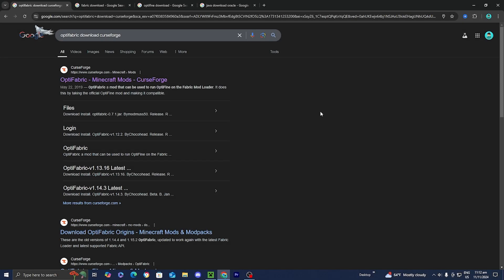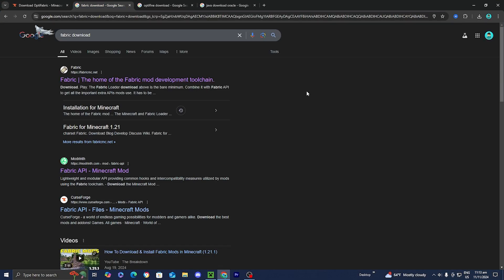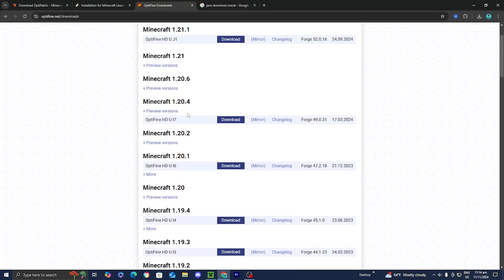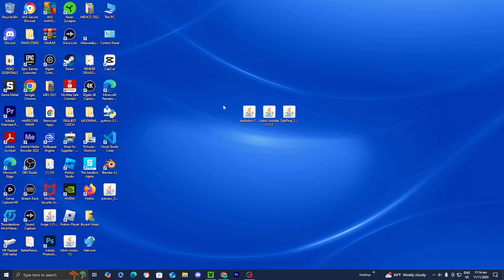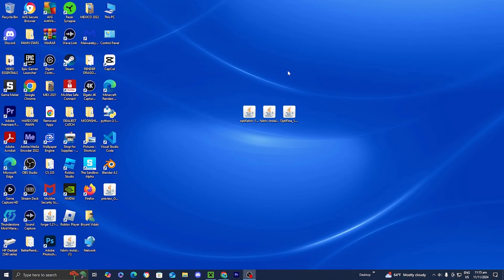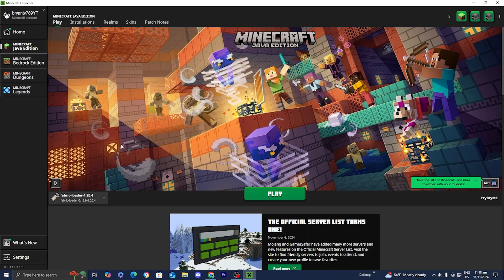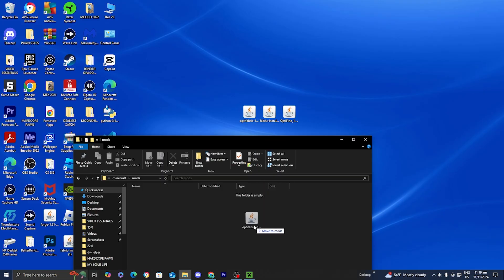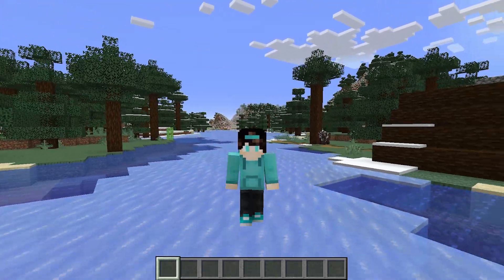How To Download Optifabric In Minecraft 1.20.4! (Optifine & Fabric) - Full Guide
Learn how to download Optifabric in Minecraft 1.20.4 with this full guide! Optifabric combines Optifine and Fabric for improved gameplay.